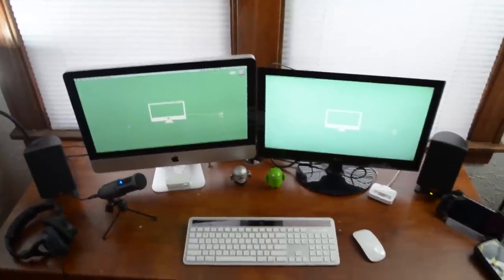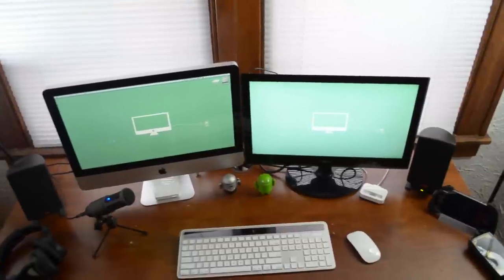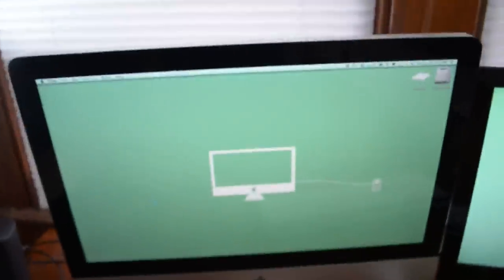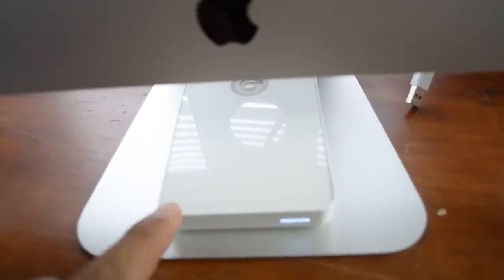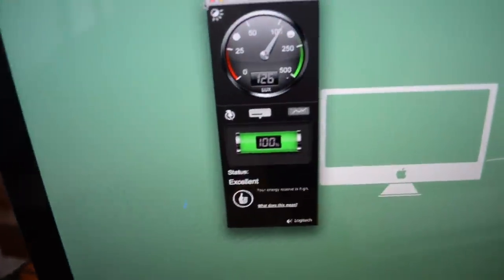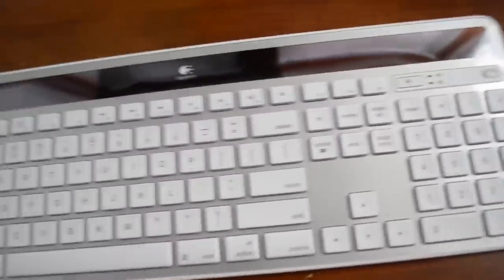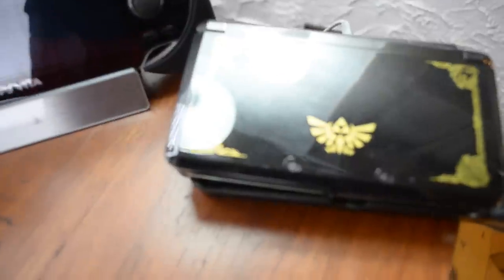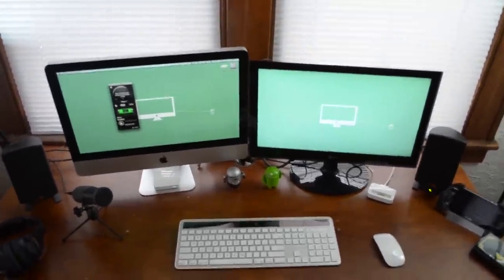KingAtlas89 Desk Tour 2012